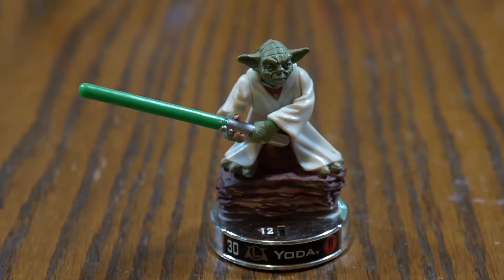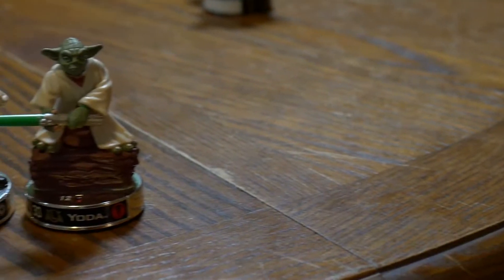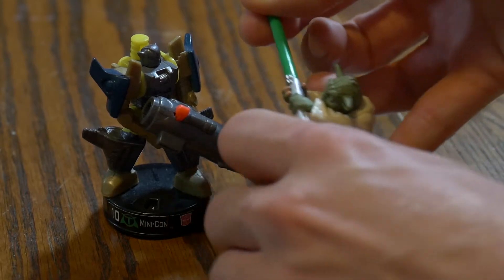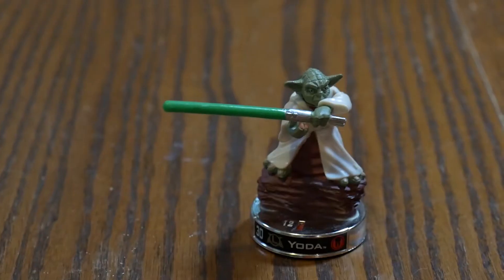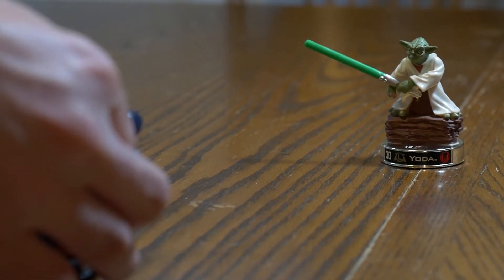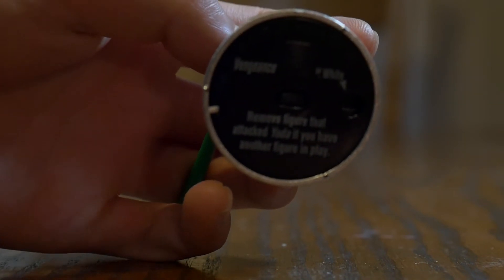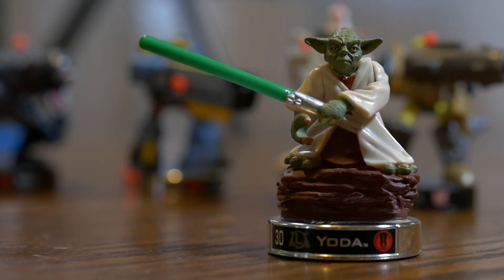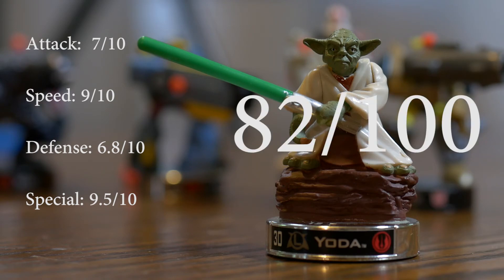Hasbro Attacktix Review Series- Yoda Series 1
Join if you love Attacktix!